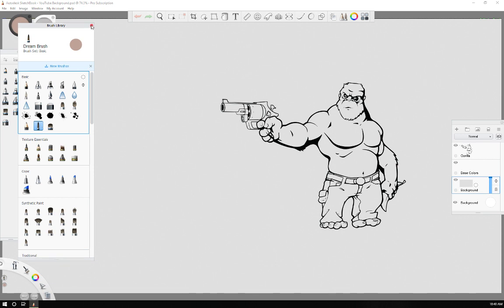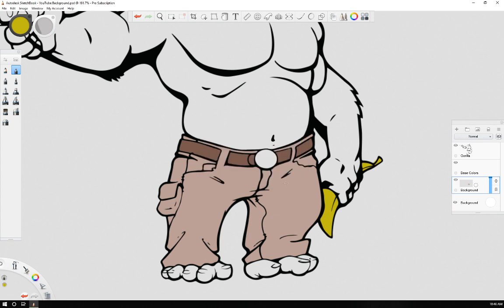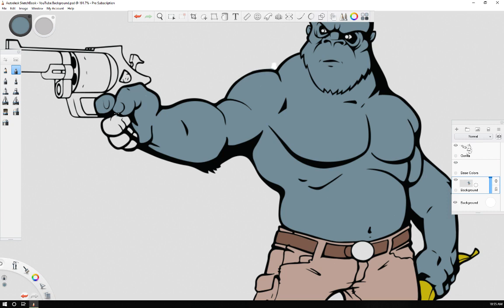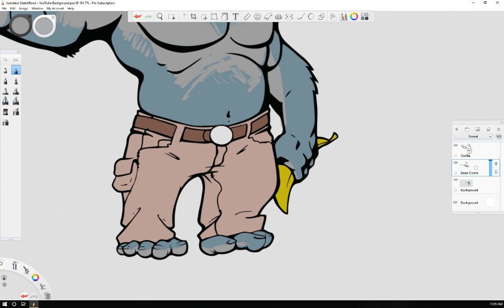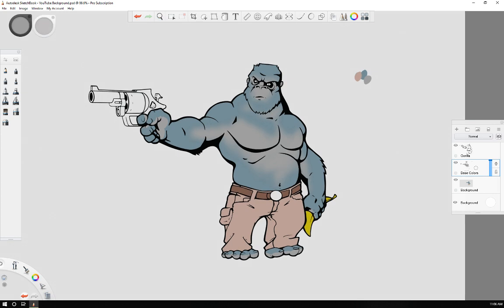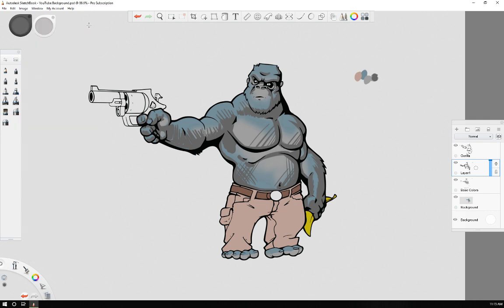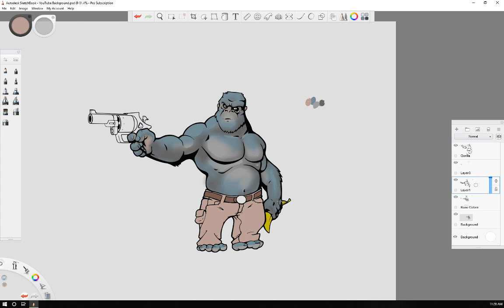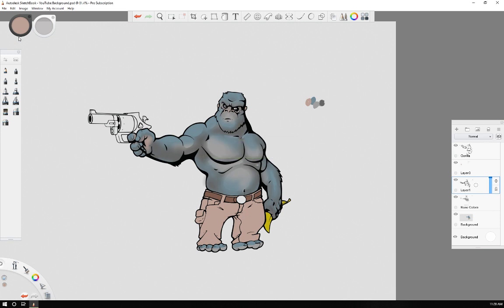Autodesk SketchBook | Gorillas & Guns Header Paint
Autodesk Sketchbook Pro, Wacom Cintiq 24HD

Join me as we draw, learn, and explore our imaginations together!

I'm working in Autodesk Sketchbook again today, to do a color paint on the Gorillas & Guns logo for his YouTube header!

And be sure to enter the GIVEAWAYS on the Gorillas & Guns channel!